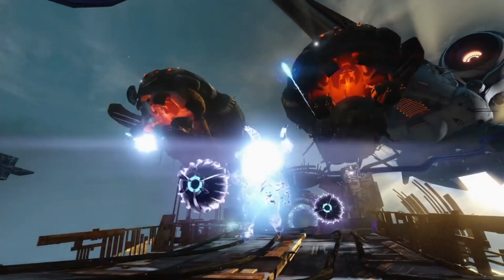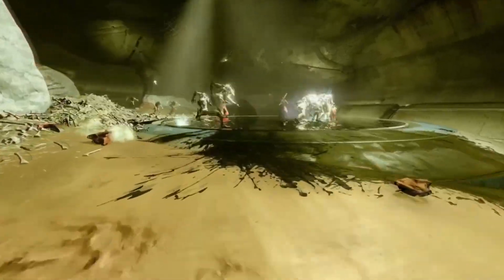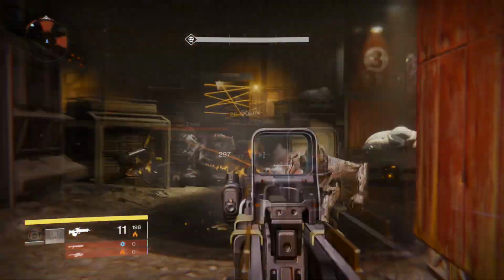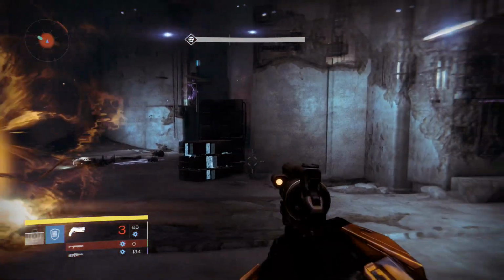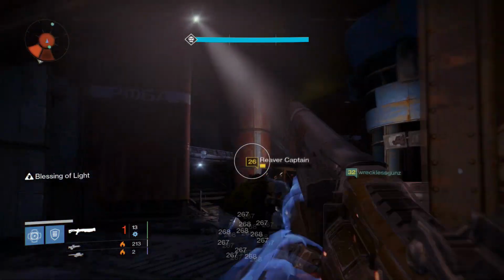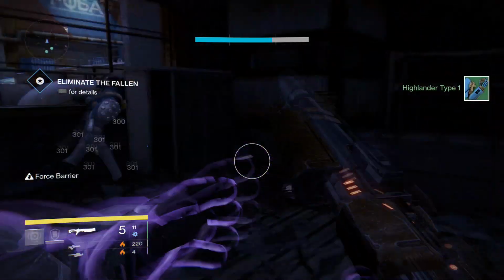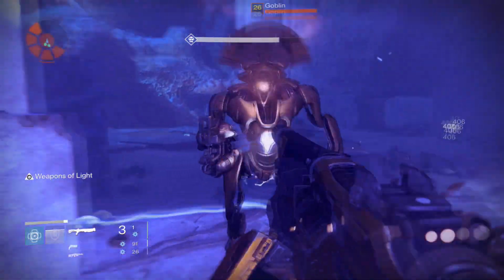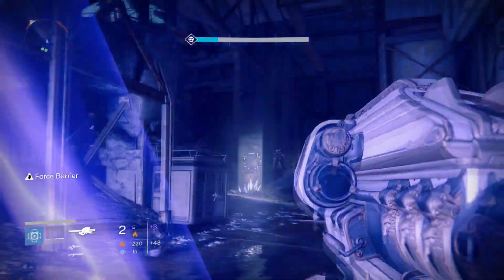BEST CLASS for Prison of Elders! | Destiny Expansion 2 House of Wolves Guide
Going over what I think is the Best Character and Subclass for The Prison of Elders in the Destiny DLC 2 The House of Wolves!